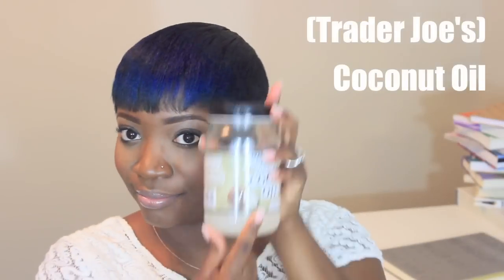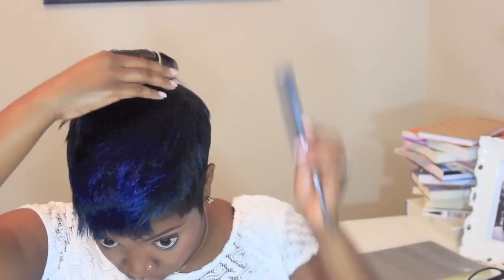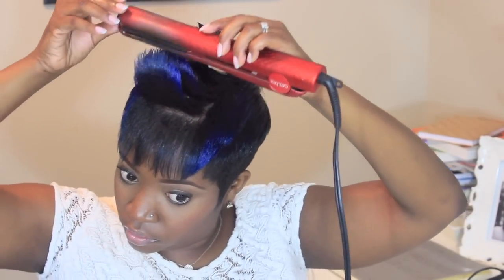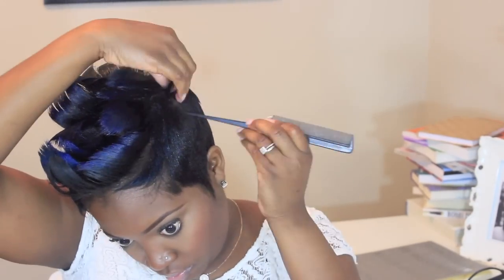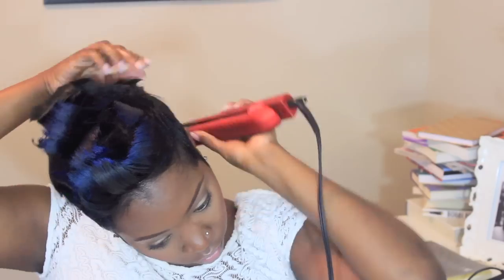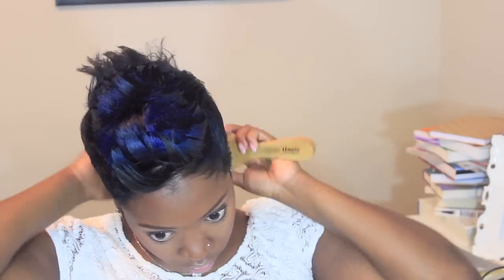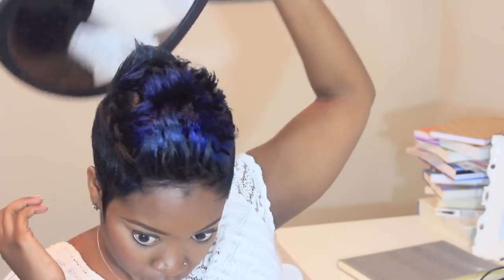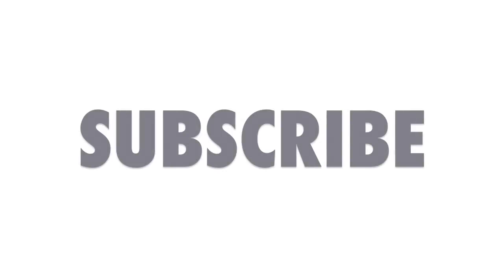Faux Hawk Short Hair Tutorial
THEHAIRAZOR STORE